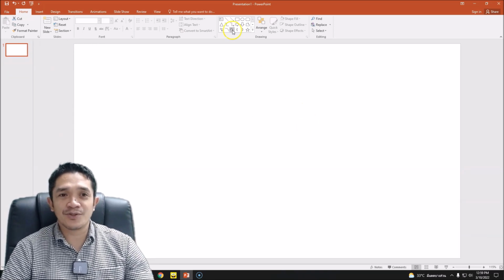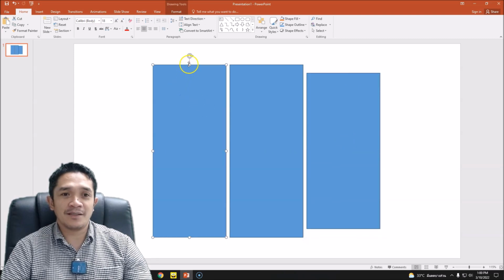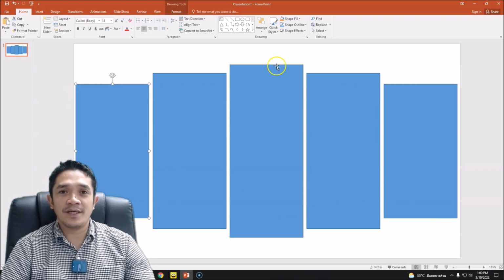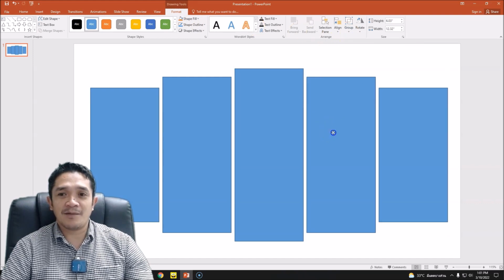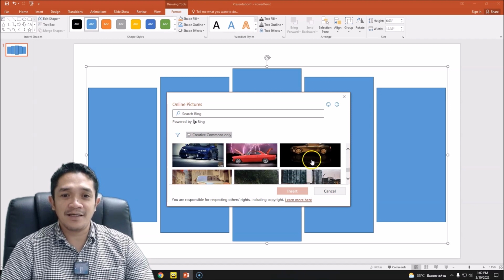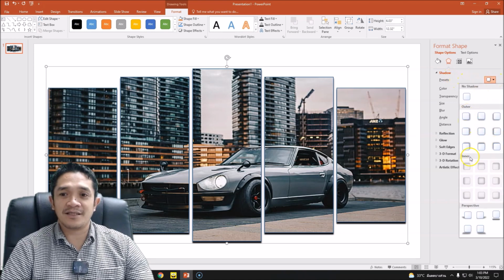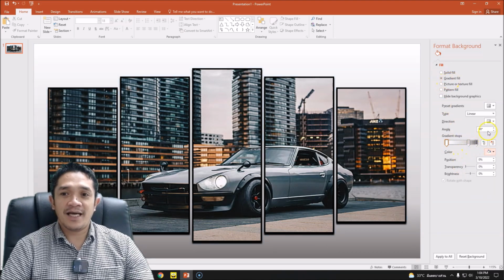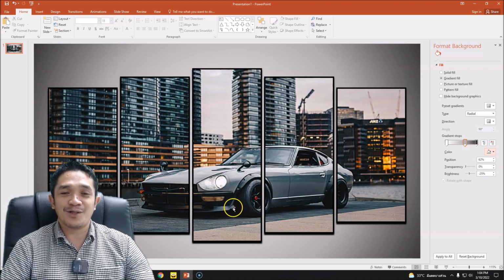How to make a 5 pieces Wall Art Canvas in PowerPoint | Step by Step Tutorial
What is canvas wall art?
A canvas print, not to be confused with a canvas painting, is an image printed from an inkjet printer onto canvas. Once printed, the canvas gets stretched onto a frame. ... The emphasis of this print is to preserve the photo and prepare it for framing or hanging on a wall.